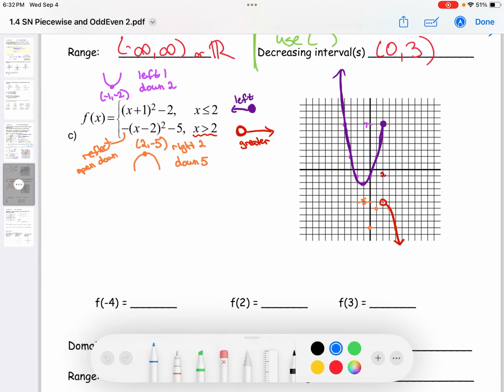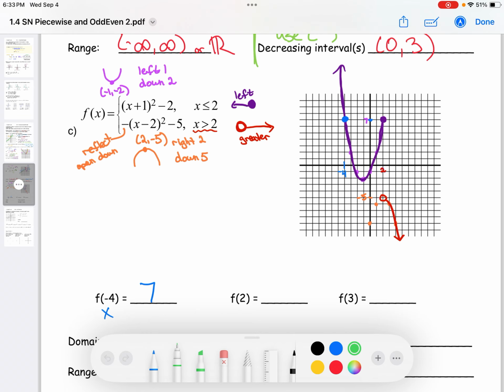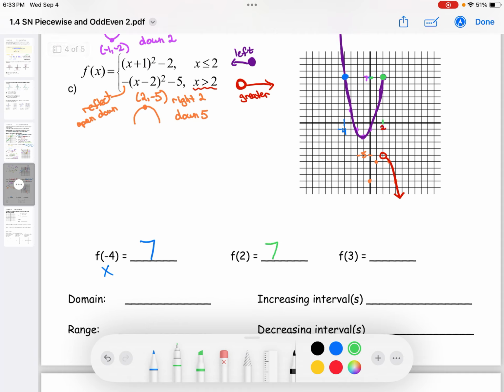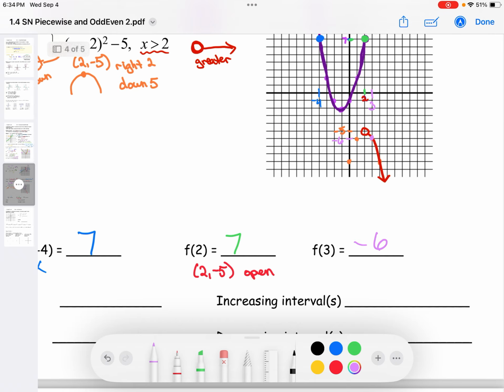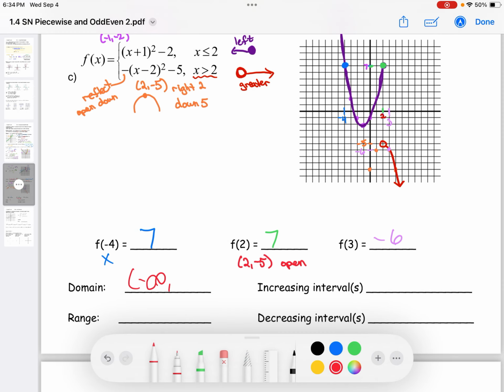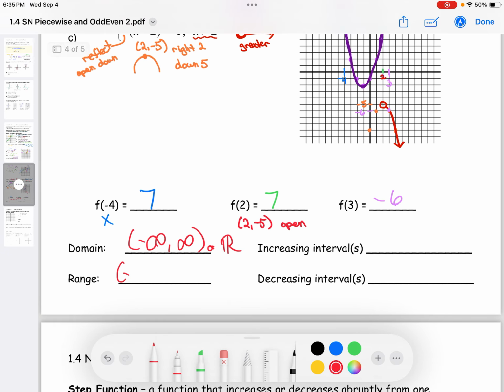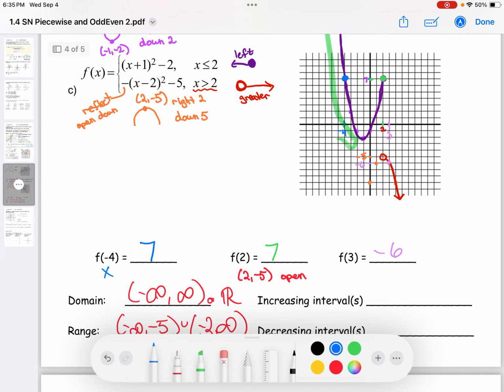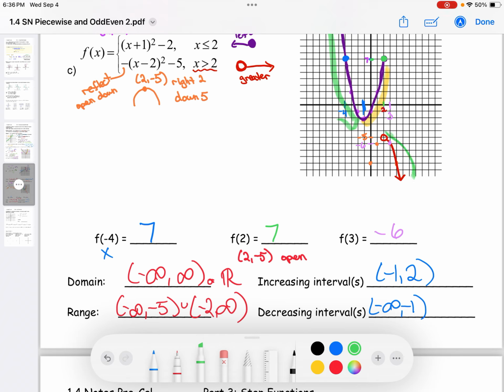1.4 “Piecewise Functions” Notes (Part 2b)